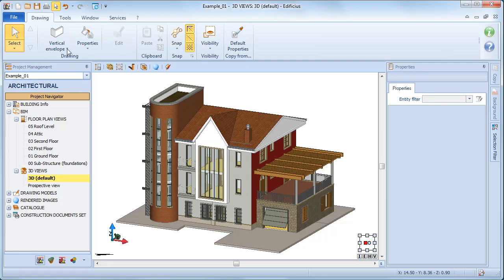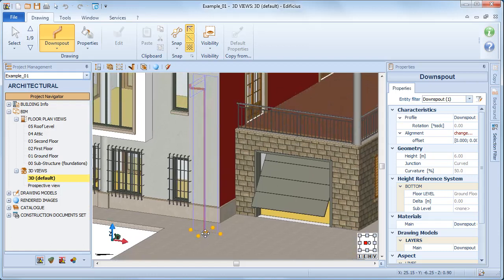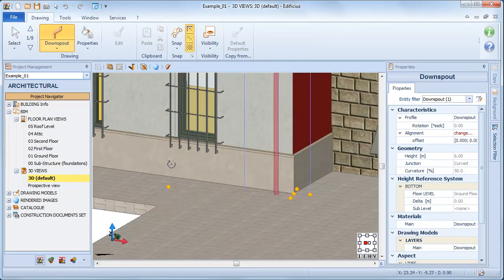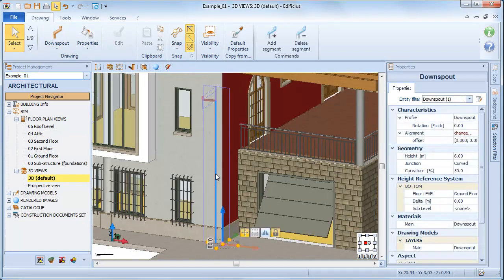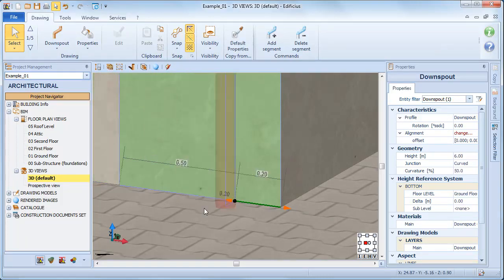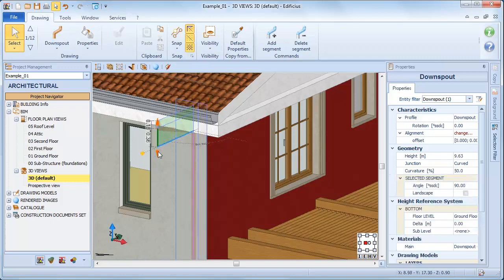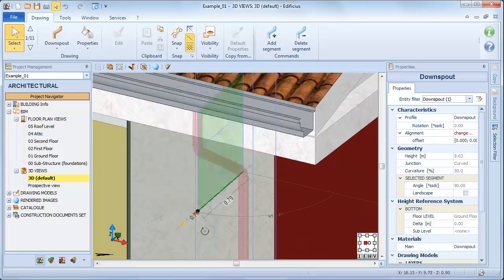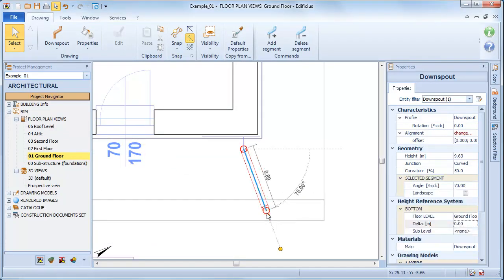Edificius Tutorial - Downspout Drain Pipe - ACCA software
Here's how to deal with Downspout Drain Pipe using Edificius BIM software. Learn more about Inserting and designing a drain pipe in a 3D BIM model the easy and quick way. Find out more about Edificius and download the Trial version and discover its powerful BIM design tools .